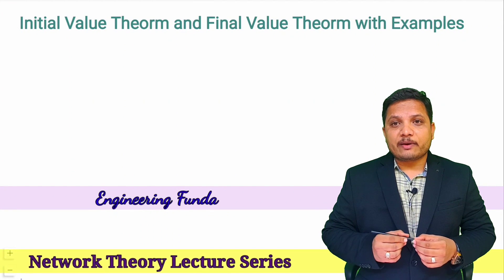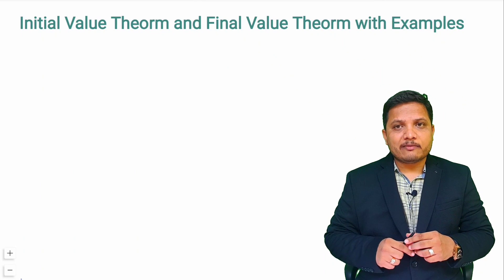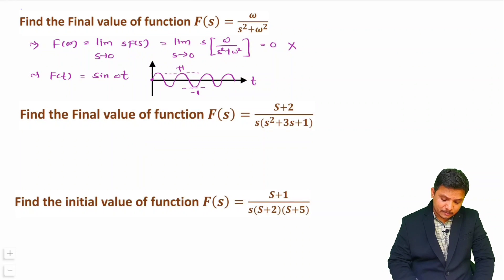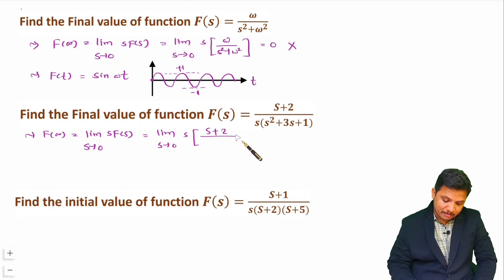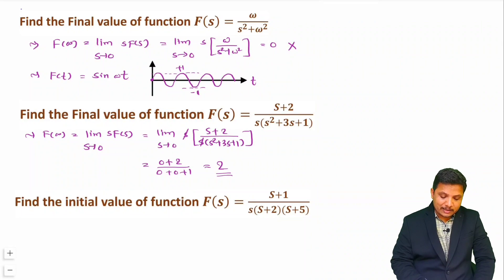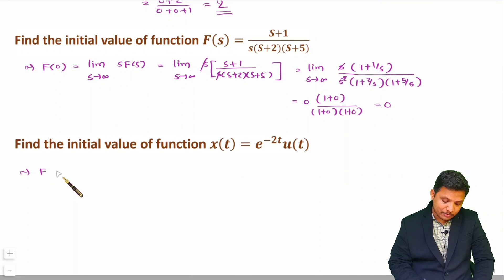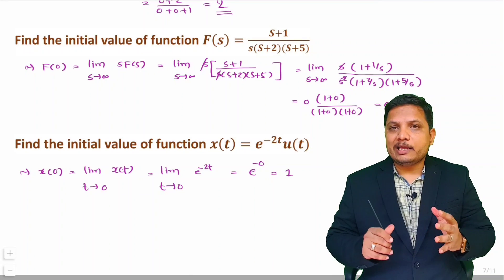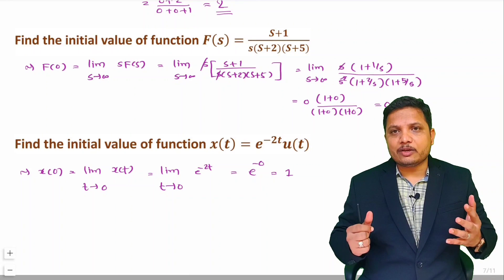Initial Value Theorem and Final Value Theorem with Examples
Initial Value Theorem and Final Value Theorem with Examples are explained with the following Timestamps:
0:00 - Initial Value Theorem and Final Value Theorem with Examples - Network Theory
0:28 - Initial Value Theorem
2:02 - Final Value Theorem
3:18 - Example 1
5:19 - Example 2
6:21 - Example 3
8:22 - Example 4

Initial Value Theorem and Final Value Theorem with Examples are explained with the following outlines:
0. Network Theory
1. Initial Value Theorem and Final Value Theorem with Examples
2. Initial Value Theorem
3. Final Value Theorem
4. Initial Value Theorem Examples
5. Final Value Theorem Examples